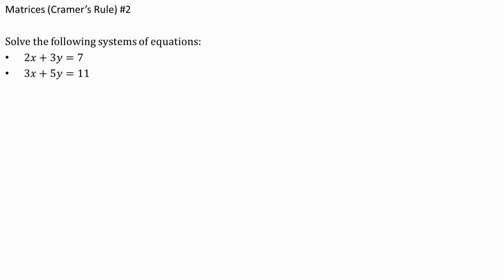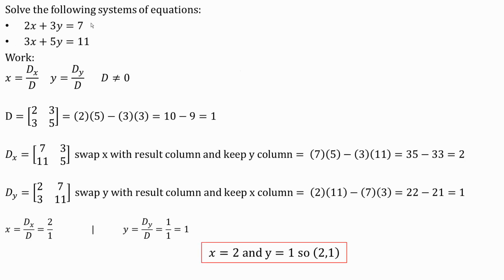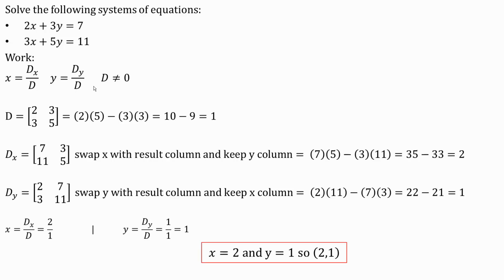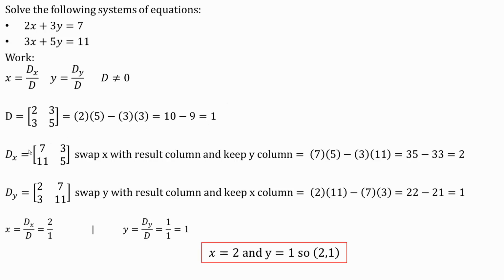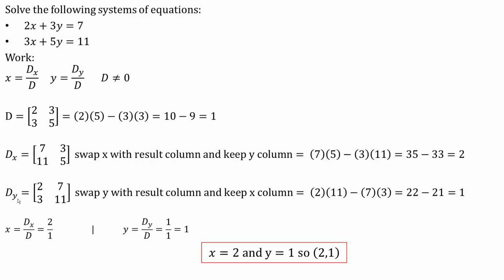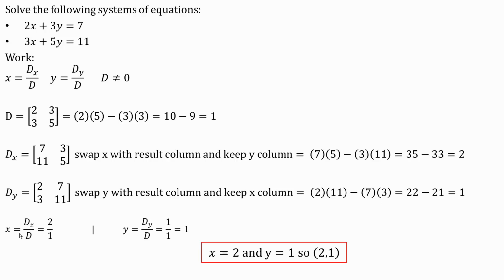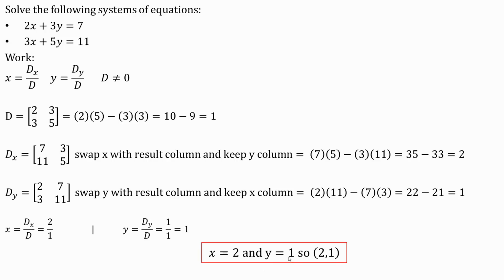System of Equations (Matrices Cramer’s Rule #2)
Workbooks that I wrote: